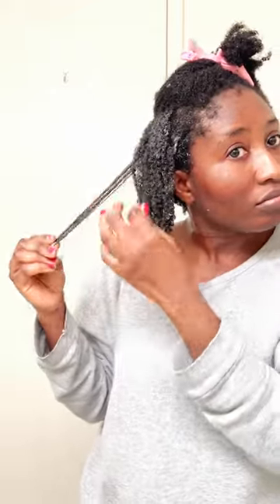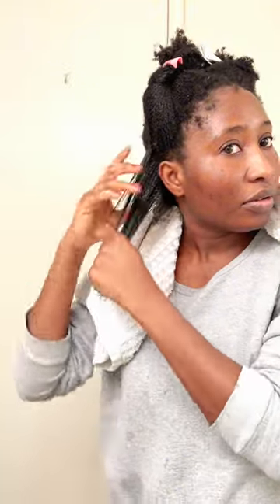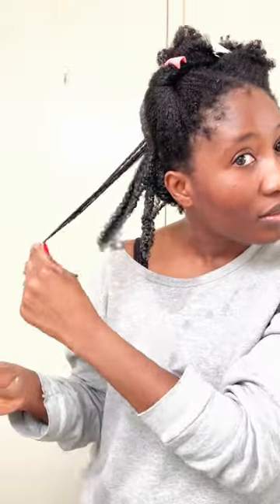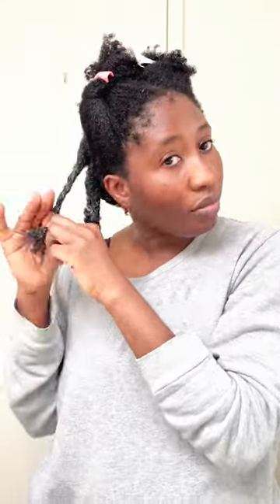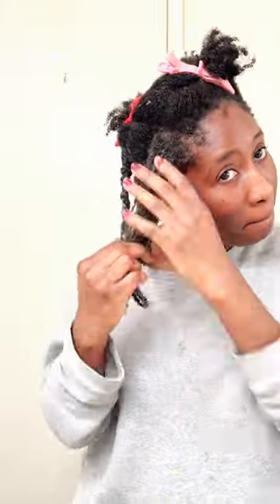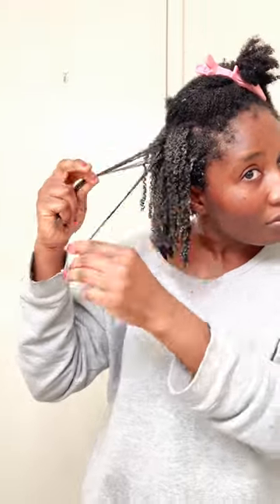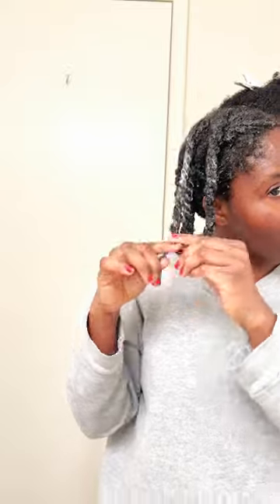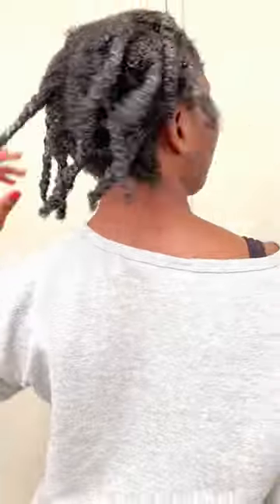Wash and Go on type 4 hair. SUPER DEFINED result with Taliah Waajid and Xtreme Wetline gel.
Wash and go using Taliah Waajid curly curl cream and the Xtreme Wetline gel.